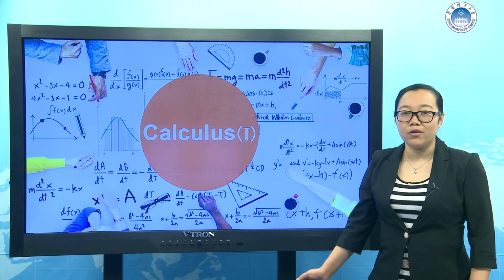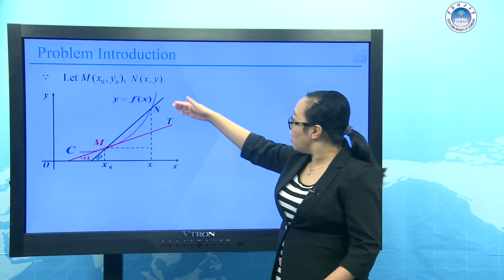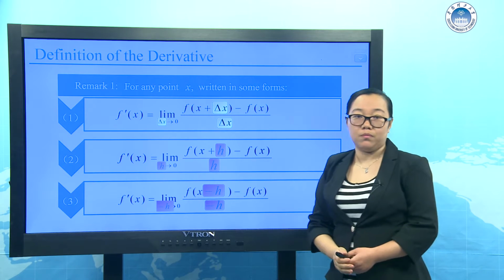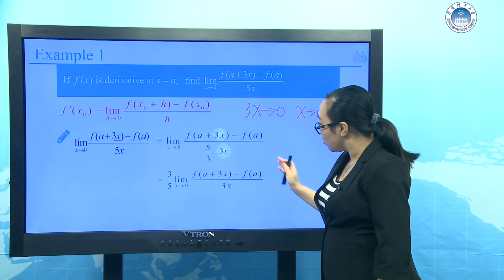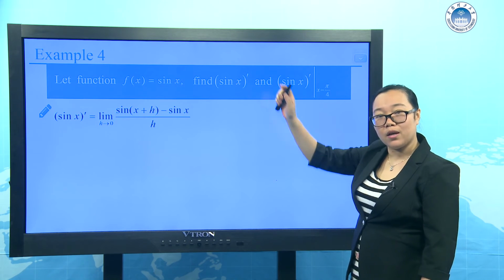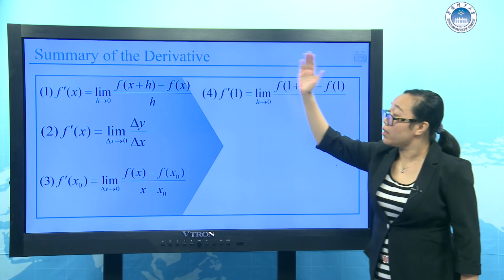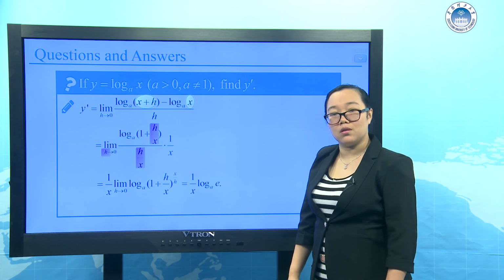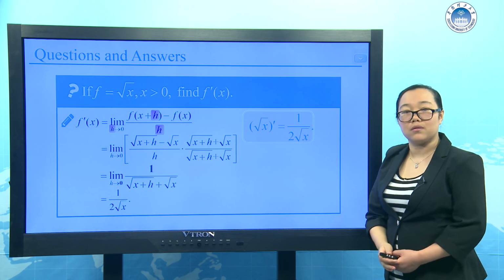2 2 The Derivative